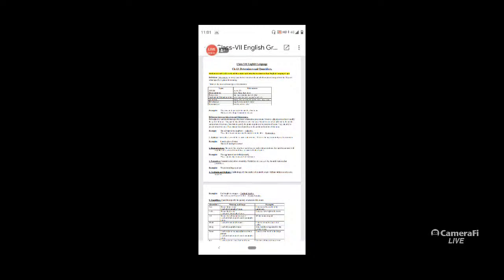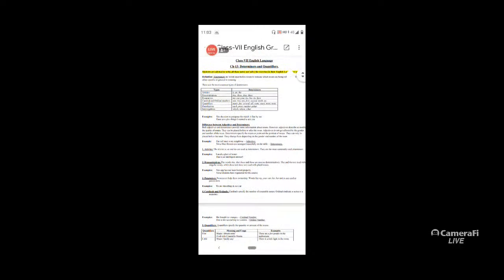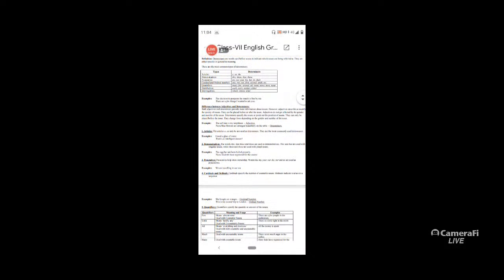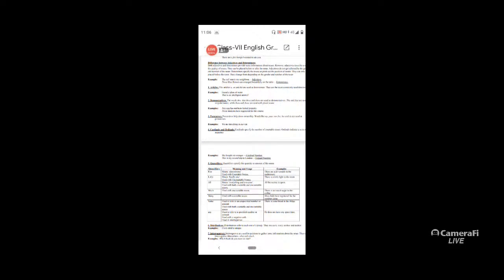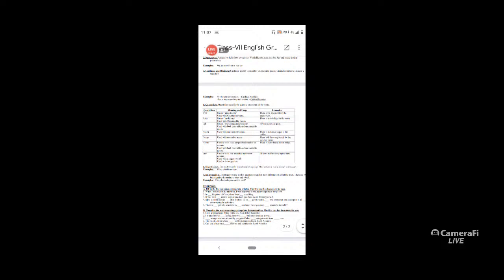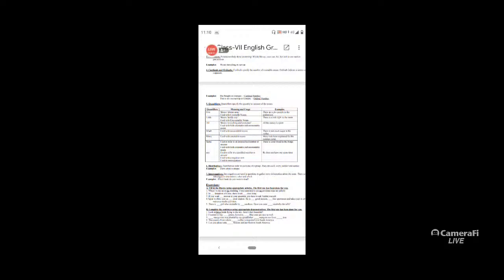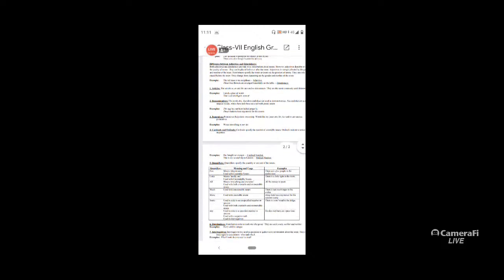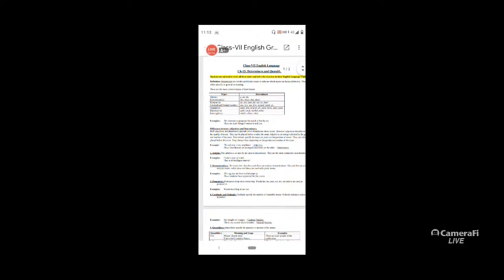Class VII English Grammar. Determiners and Quantifiers.